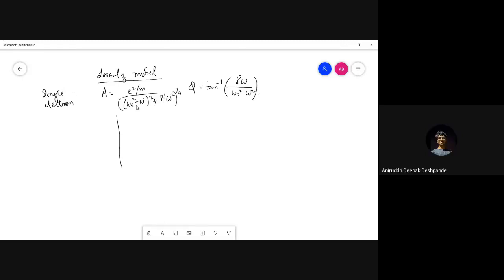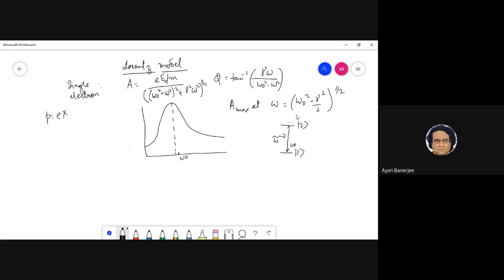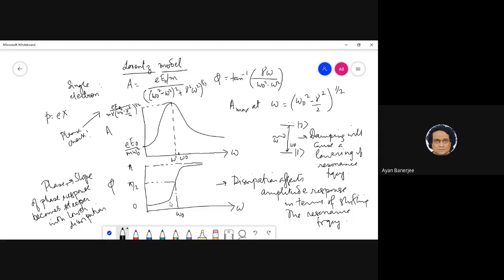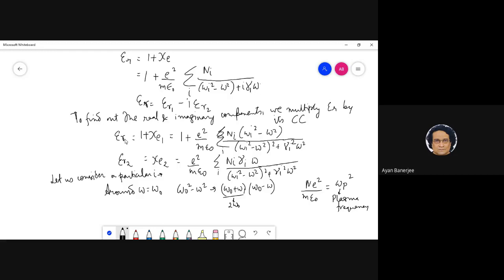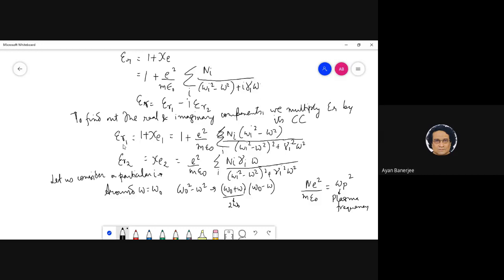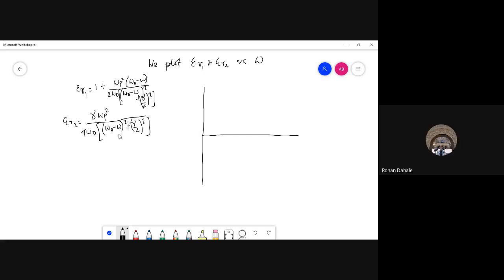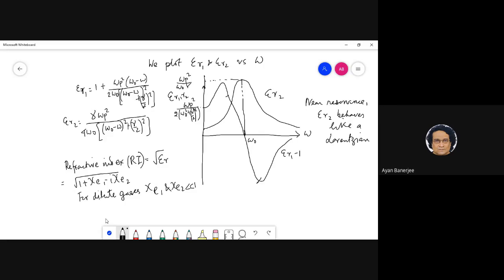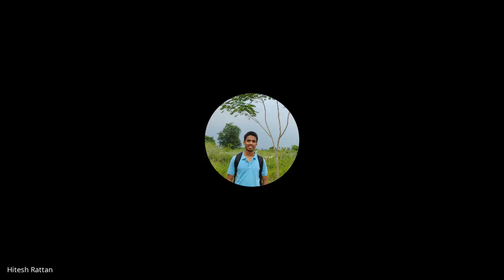Lorentz Model (Lecture 10)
On the propagation of light through dielectric media and the Lorentz Model to describe the optical constants for such materials.